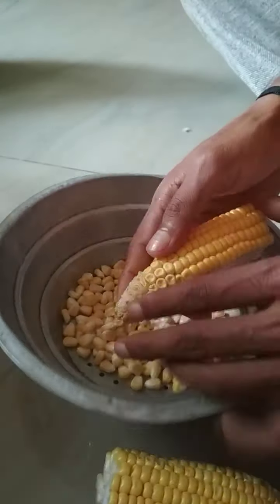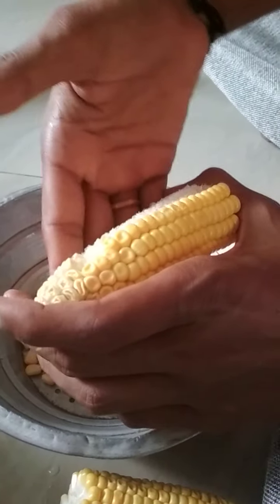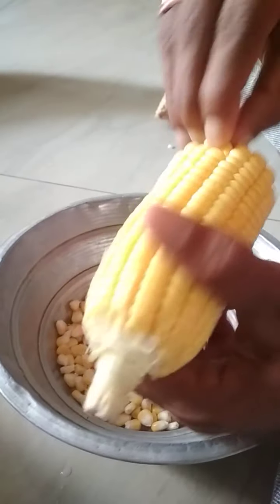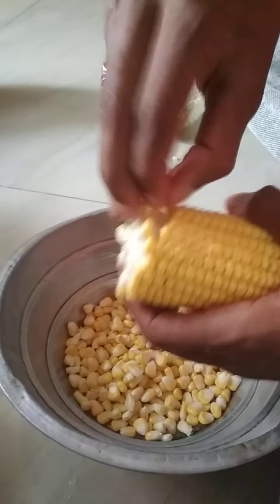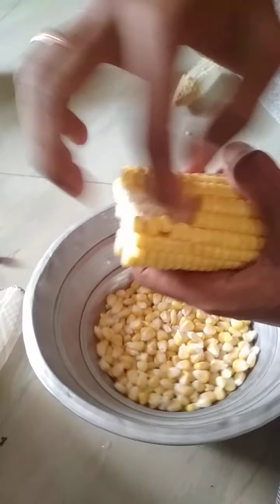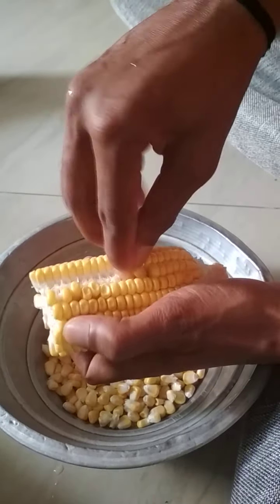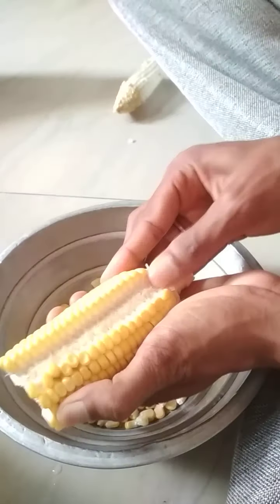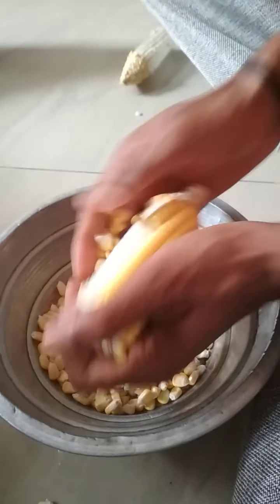corn pealing funny video